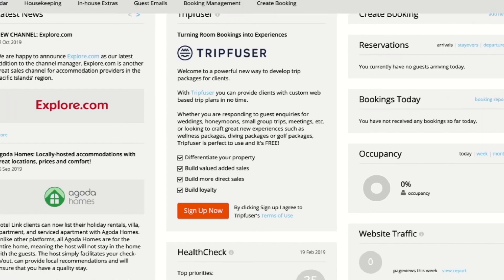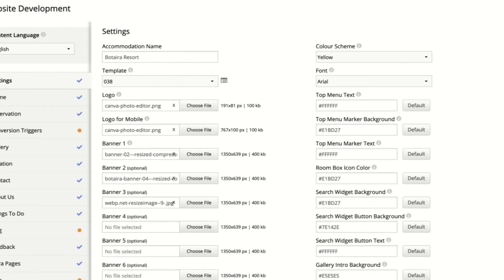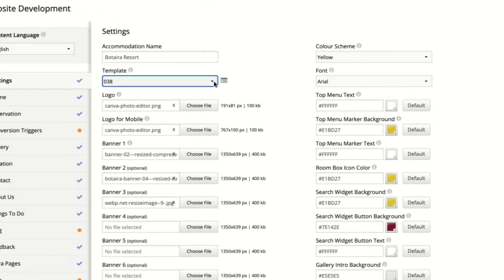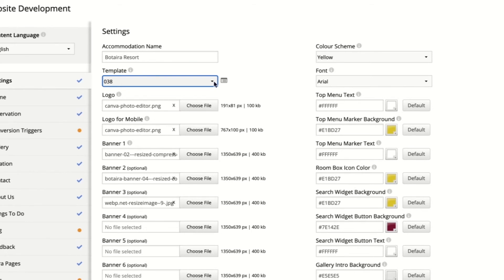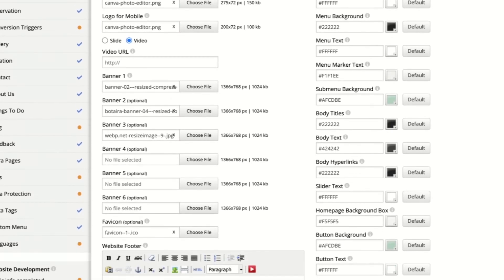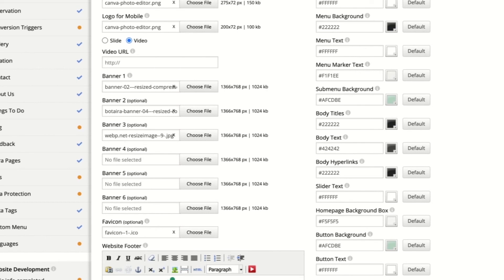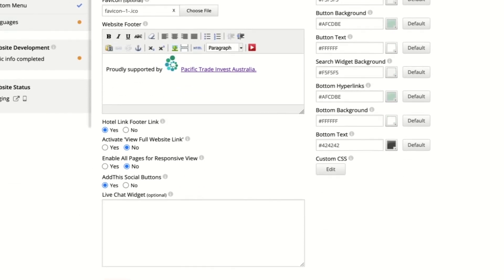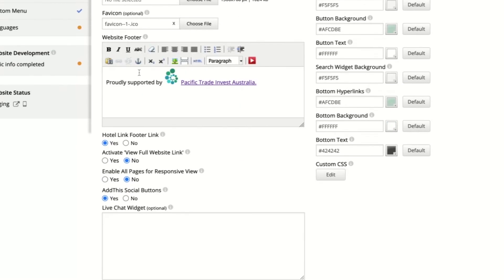Extranet demo - Website | Change the themes on the website